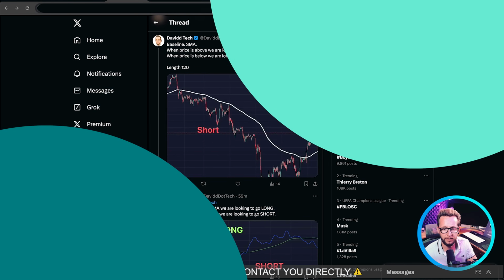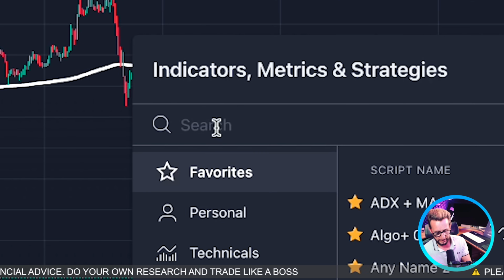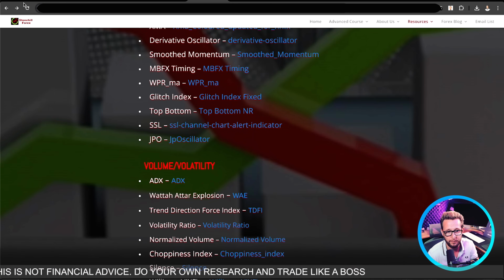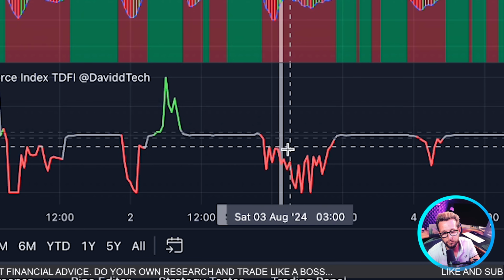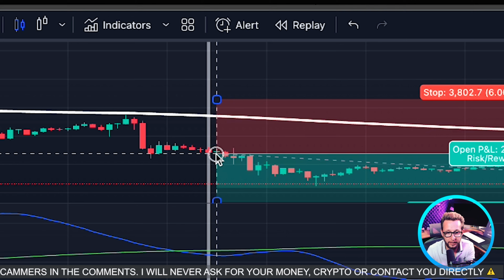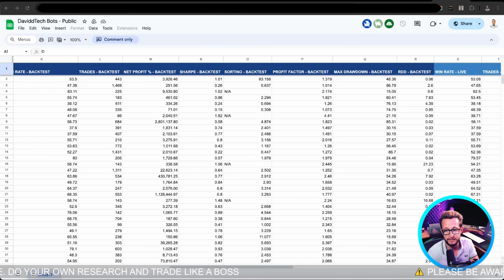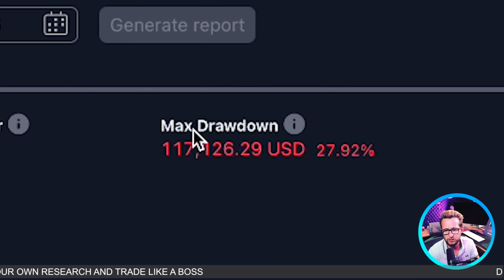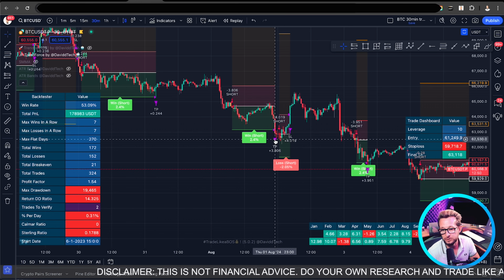19X Profit: Trader Reacts to INSANE TradingView Strategy (1100+ Trades Tested)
🚀 Watch a trader's jaw-dropping reaction to a trading strategy that 19X'd the account over 1100+ trades!

📊 This powerful 30-minute timeframe strategy combines:
✅ 120 SMMA for rock-solid trend direction
✅ TDFI, JDOscillator, & Trendilio for pinpoint accuracy
✅ ADX + MA for optimal market condition analysis

🔥 Discover how the JDOscillator from Stonehill Forex supercharged this strategy!

💡 Why This Strategy Works:
- Combines multiple proven indicators for high accuracy
- Adapts to various market conditions
- Thoroughly tested on over 1100 trades
- Potential for exponential account growth